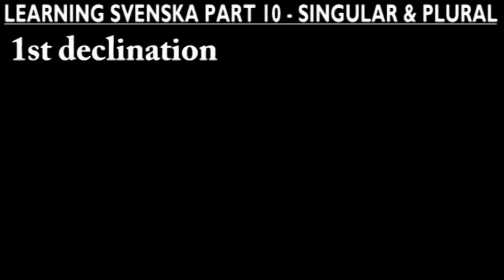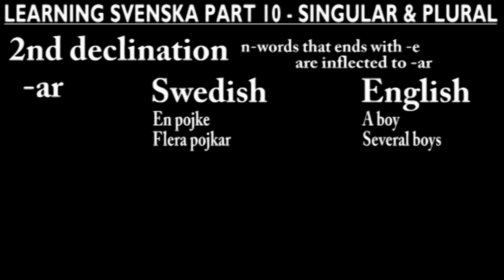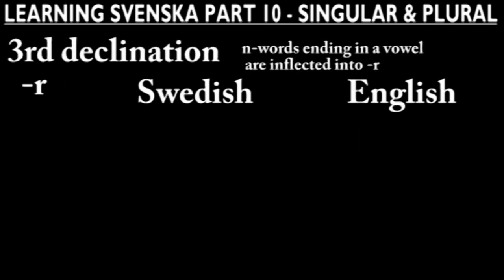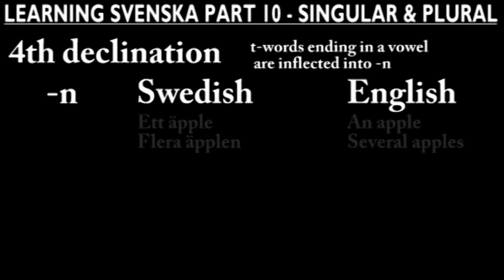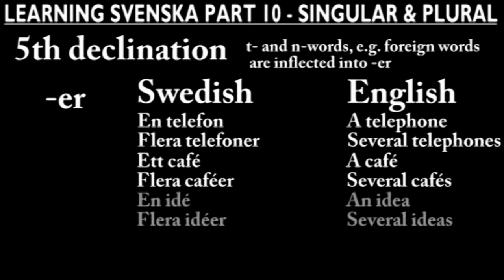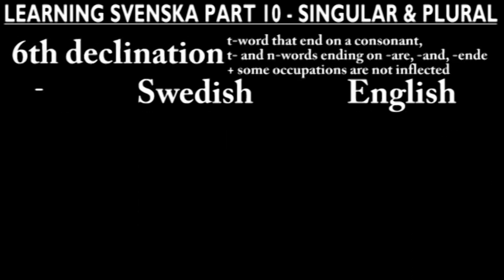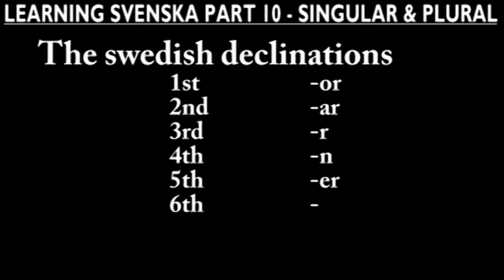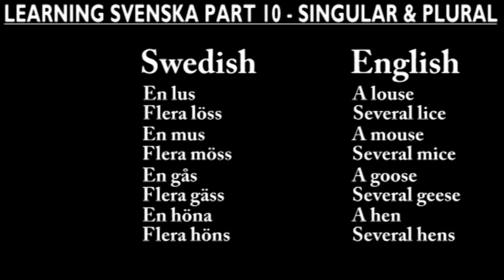Learning Svenska #10 - Plural nouns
This and comming grammar episodes are heavily inspired on the great work by Erhan and Karolina over at "Lär dig svenska":